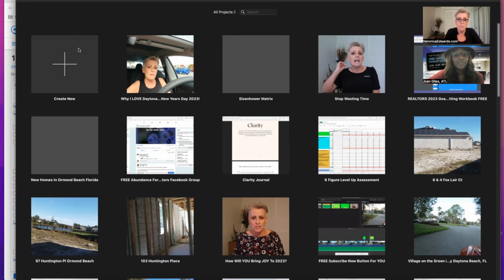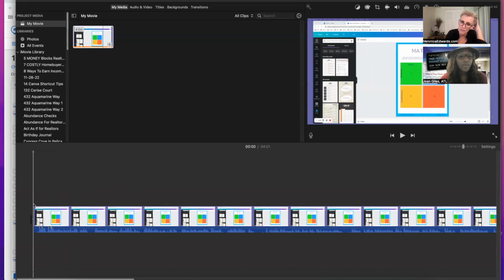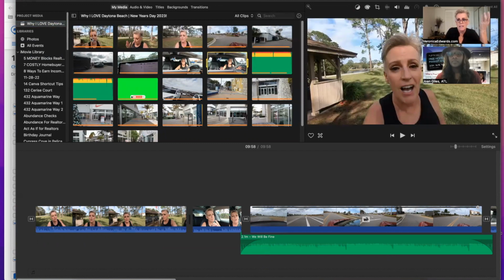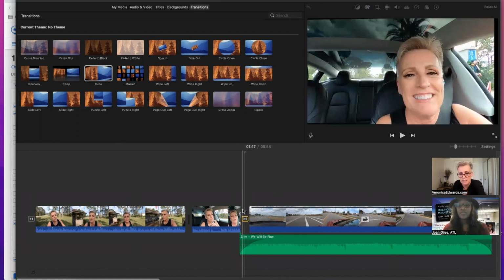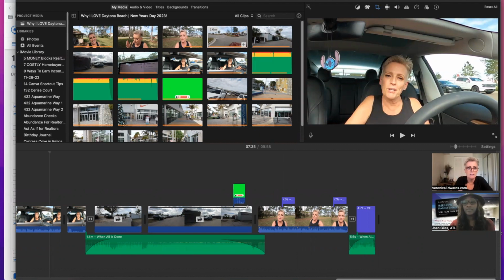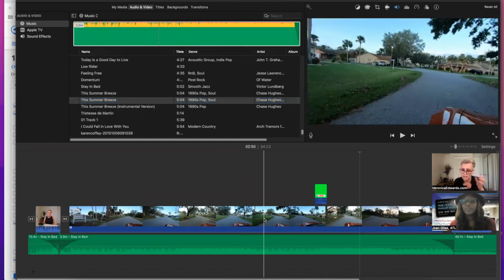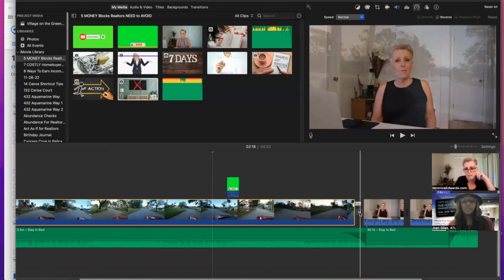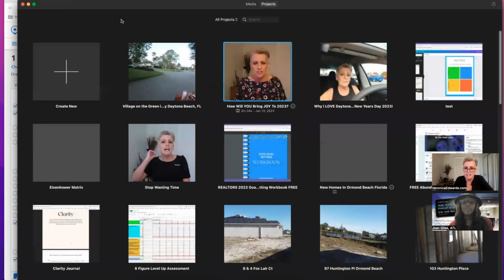Edit Videos with iMovie: A Step-by-Step Tutorial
In this video, we'll walk you through the basics of editing videos using iMovie. We'll cover everything from importing footage and trimming clips, to adding transitions and special effects. Whether you're new to video editing or just looking to brush up on your skills, this tutorial is the perfect place to start. By the end of this video, you'll have all the knowledge you need to create polished and professional-looking videos using iMovie.

To connect with like-minded agents join my free Facebook Group -
Abundance For Realtors

If you would like to join LPT Realty with me, please use my link and be sure to put Veronica Edwards down as your sponsor.

Veronica